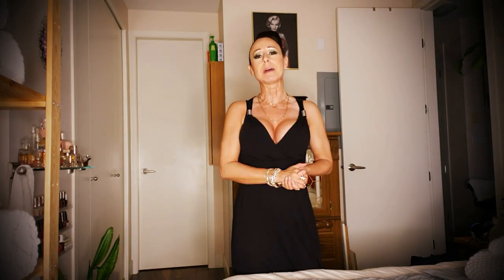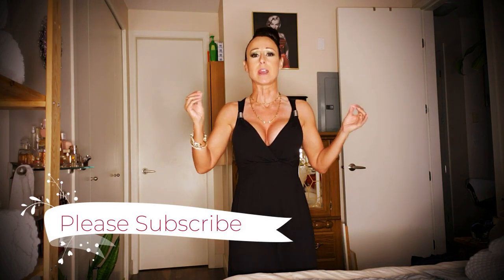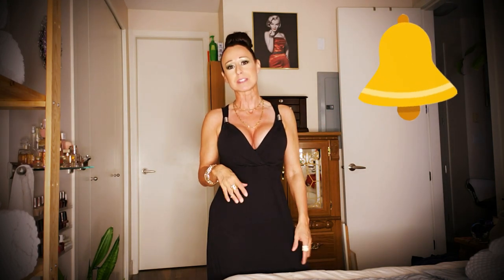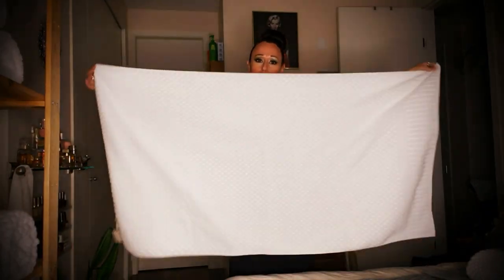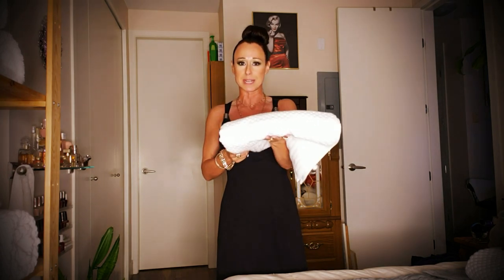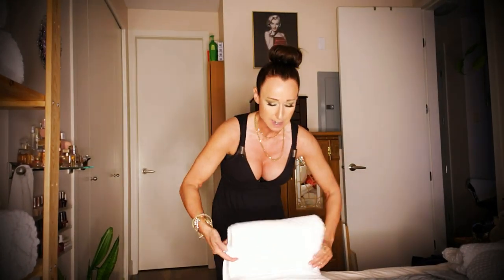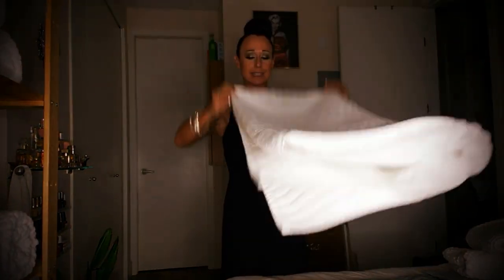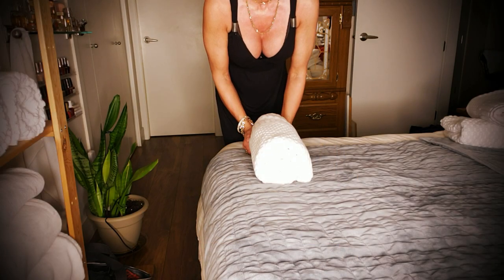How To Fold a Towel 3 Ways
Sometimes doing something as menial as folding our clean laundry can be overwhelming. How do I do this!!!?
Miss Dee shares 3 different ways of keeping our linen closet looking neat and clean or our display in the washroom - looking pristine and pleasant.

I'd love for you to be one of my Beauties. I look forward to seeing you in my next upload!

Miss Dee
Connaught PO
Vancouver BC
V6K 0E4

aebff&utm_source=bing&utm_medium=cpc&utm_campaign=VEWin_Search_pid(1107)_
All_RMKT&utm_term=wondershare%20filmora&utm_content=Brand-Filmora%203%20WS-New